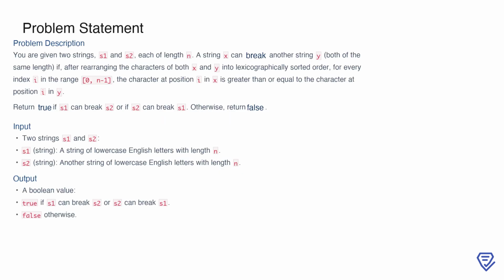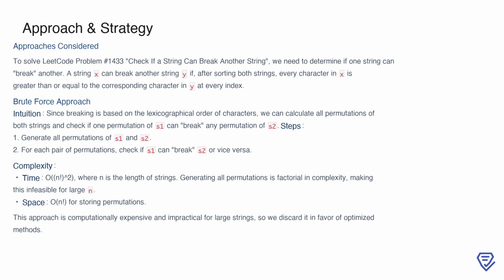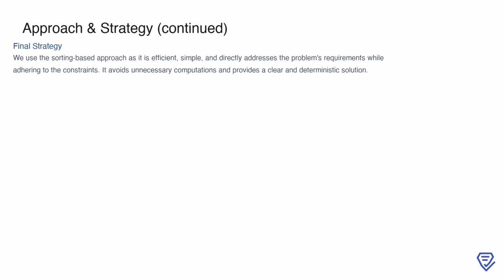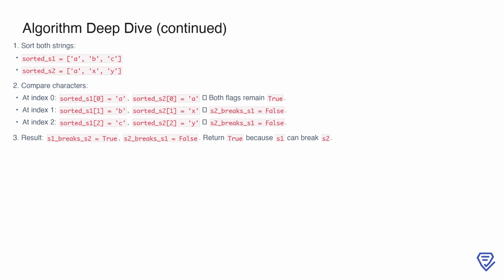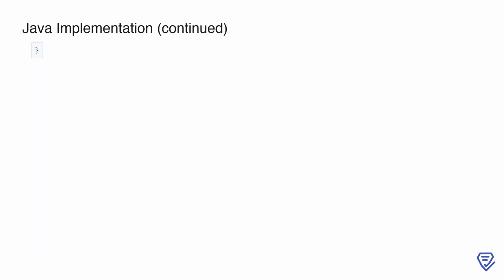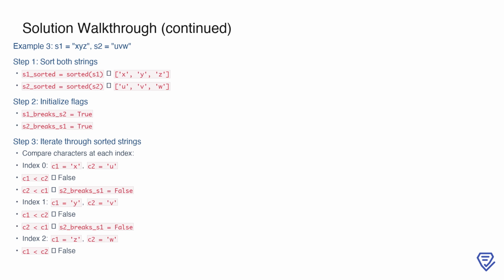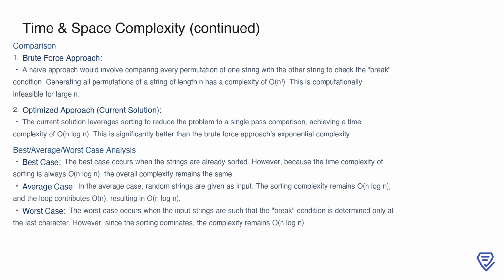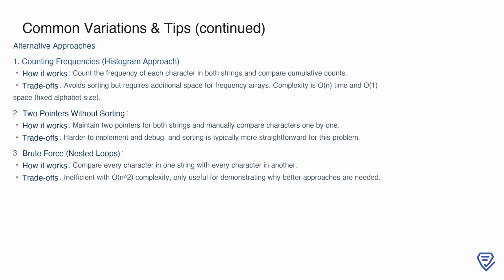LeetCode 1433: Check If a String Can Break Another String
Difficulty: Medium

📚 Topics: Array, Graph, Math, Sorting, String

⏱️ Timestamps:
00:00 - LeetCode 1433: Check If a String Can Break Another String
00:25 - Problem Statement
01:06 - Problem Statement (continued)
01:43 - Problem Statement (continued)
02:16 - Problem Statement (continued)
02:47 - Problem Statement (continued)
03:16 - Problem Statement (continued)
04:01 - Approach & Strategy
04:57 - Approach & Strategy (continued)
05:46 - Approach & Strategy (continued)
06:44 - Approach & Strategy (continued)
07:17 - Algorithm Deep Dive
08:08 - Algorithm Deep Dive (continued)
09:32 - Algorithm Deep Dive (continued)
10:27 - Algorithm Deep Dive (continued)
11:33 - Python Implementation
12:54 - Java Implementation
13:59 - Java Implementation (continued)
14:27 - Solution Walkthrough
15:25 - Solution Walkthrough (continued)
16:16 - Solution Walkthrough (continued)
17:11 - Solution Walkthrough (continued)
18:06 - Solution Walkthrough (continued)
18:39 - Time & Space Complexity
19:29 - Time & Space Complexity (continued)
20:17 - Time & Space Complexity (continued)
21:08 - Time & Space Complexity (continued)
21:50 - Common Variations & Tips
22:41 - Common Variations & Tips (continued)
23:22 - Common Variations & Tips (continued)
24:18 - Common Variations & Tips (continued)
25:09 - Conclusion
25:31 - Thank You!